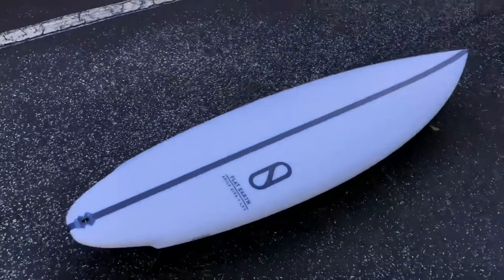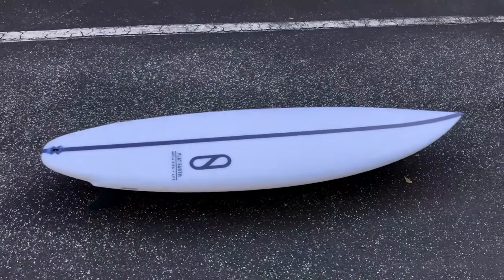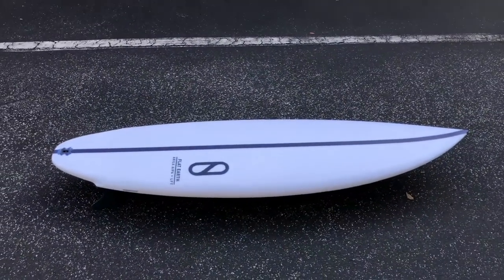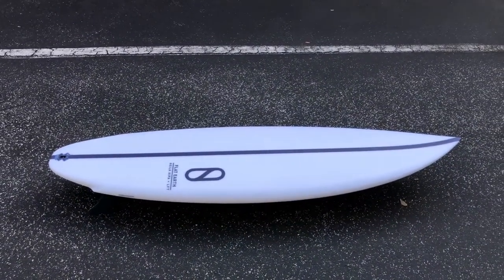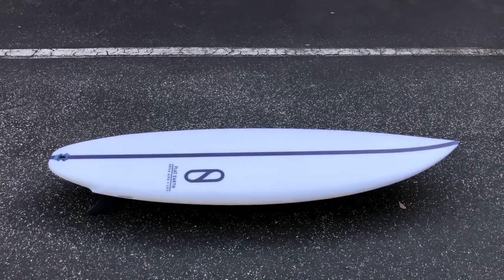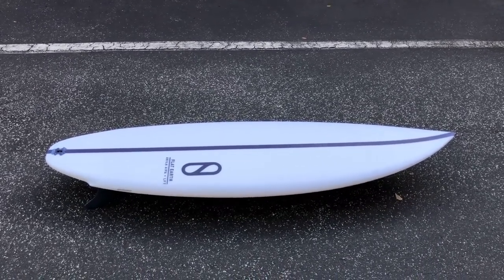15 Sec. Board Reviews: Aipa X FireWire Flat Earth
This 15 sec board review features the Akila Aipa and FireWire collaboration the Flat Earth performance twin fin. This video was made by @surfboard_heaven for use by the surf station.

Introducing the Flat Earth: a board built to shred ankle high to overhead surf.